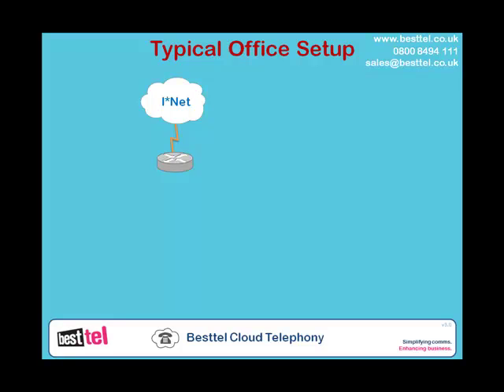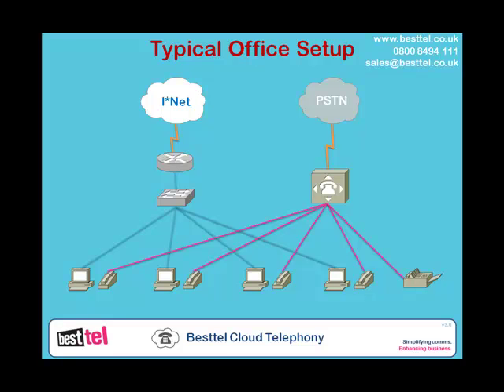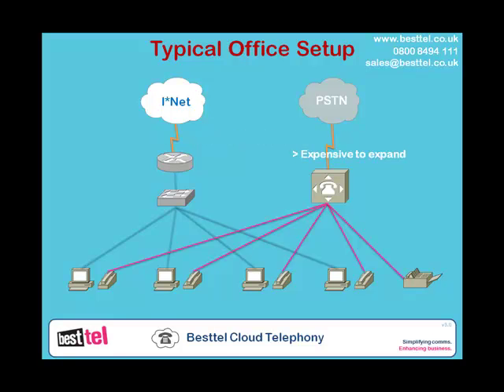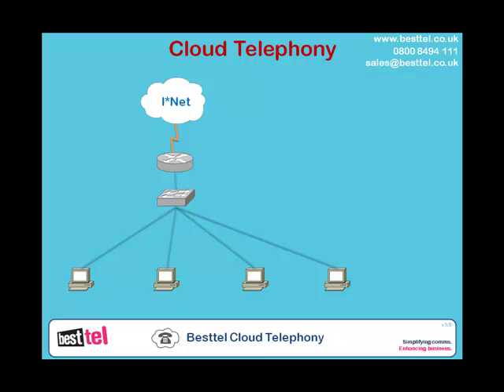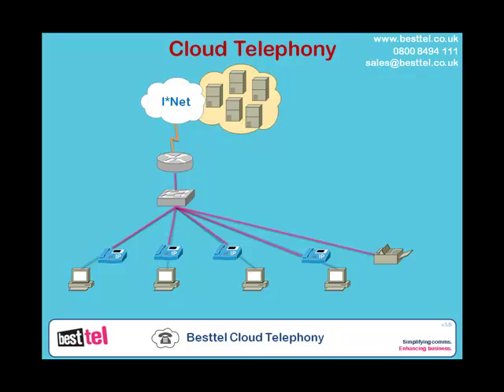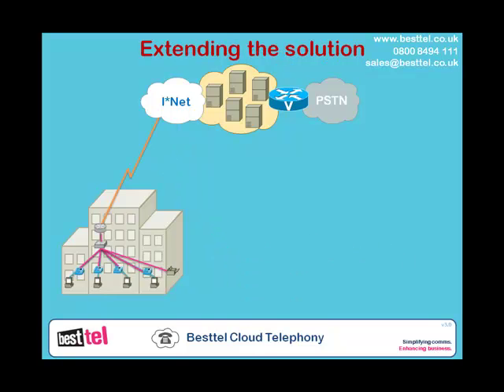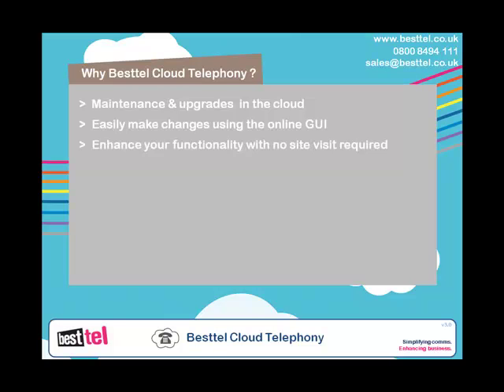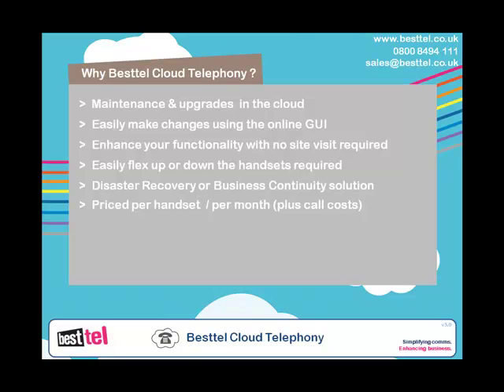Besttel Uk - Cloud Telephony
A quick presentation describing Besttel Uk's Cloud Telephony solution and it's advantages over traditional PBX solutions.